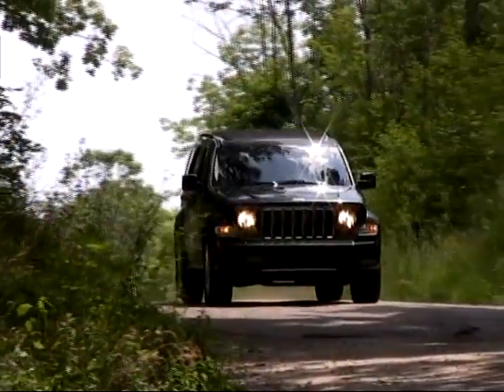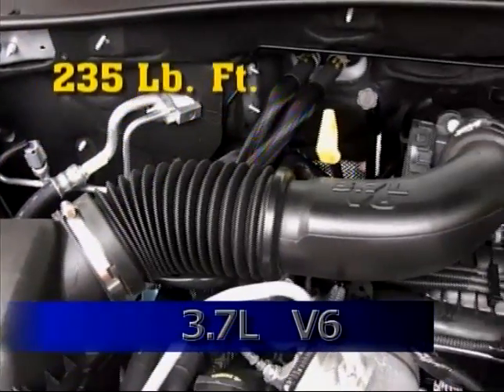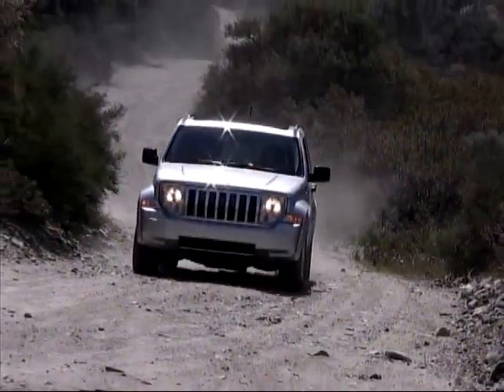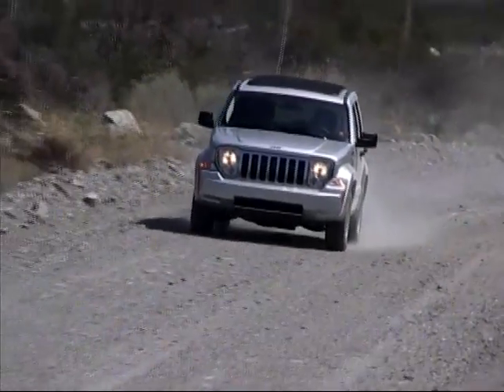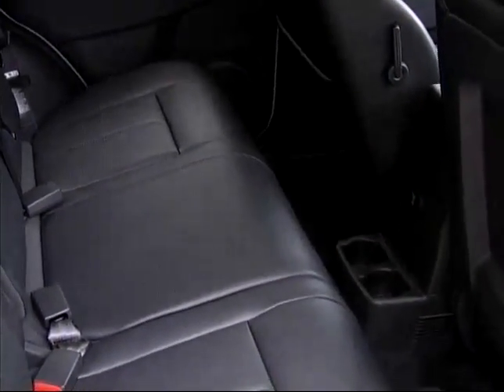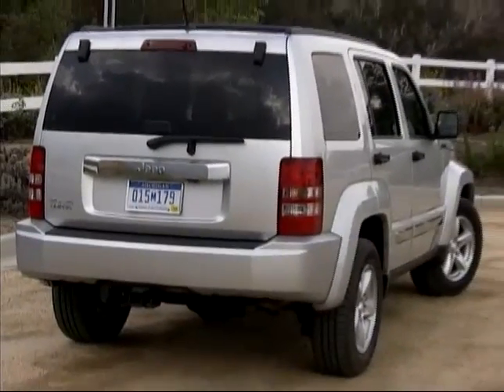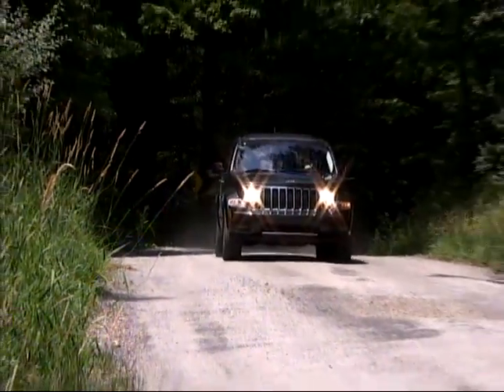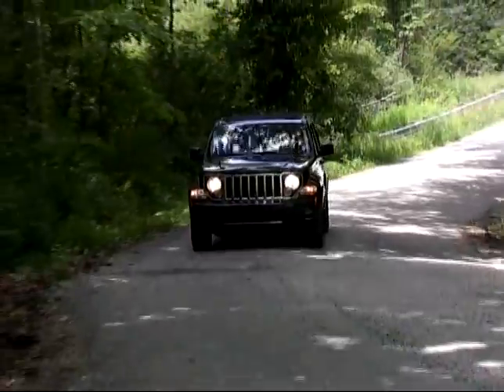Sport Truck Connection Jeep Liberty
road test from Sport Truck Connection Television